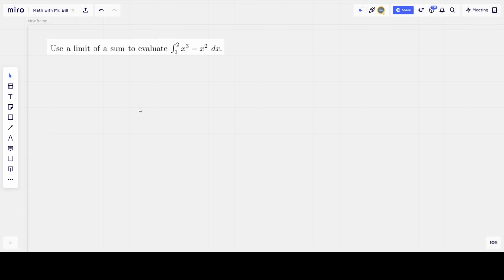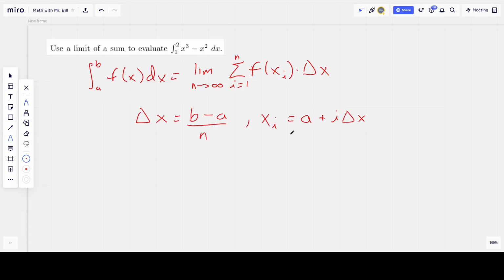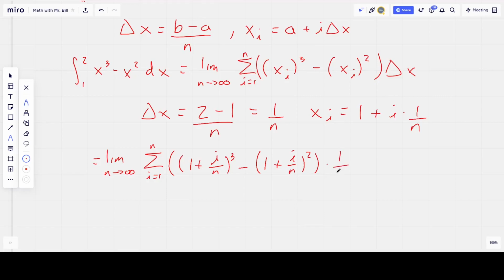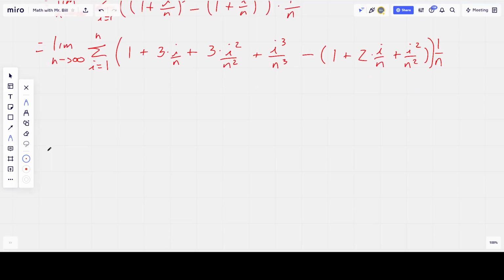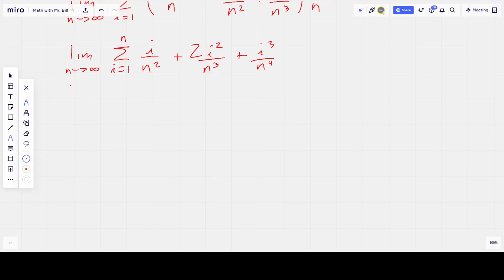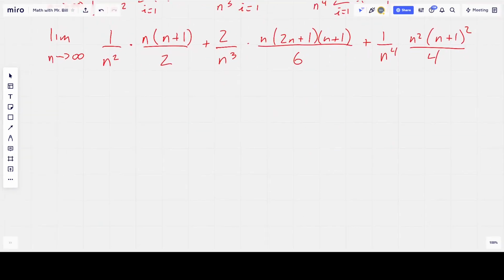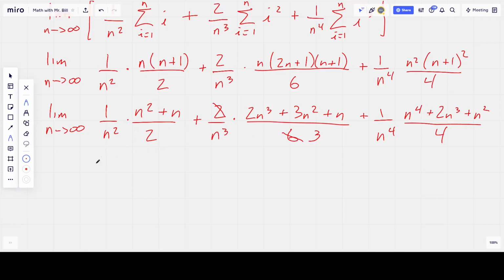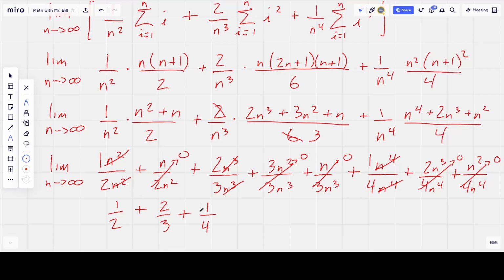Using the Limit of a Sum to find Integral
Using a definition of the integral, namely the limit of a sum, to evaluate a definite integral